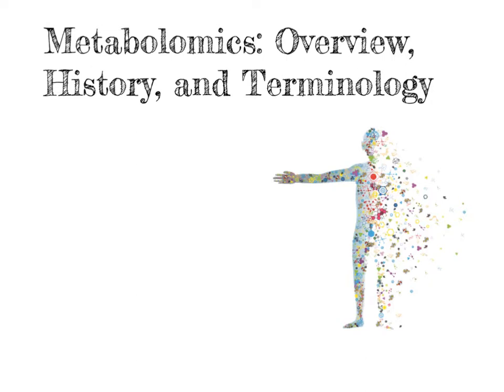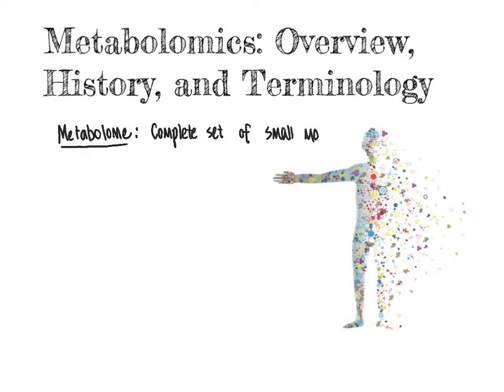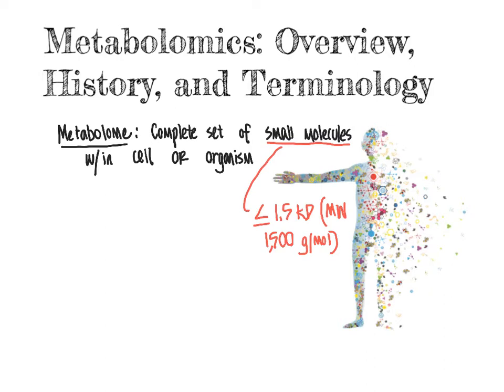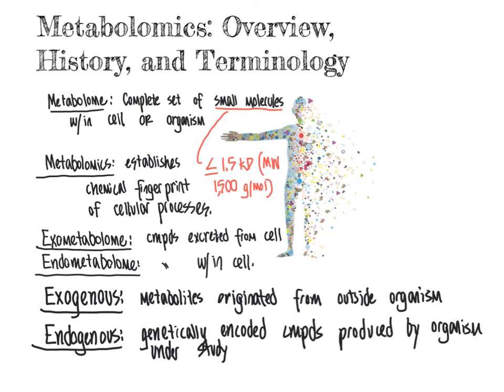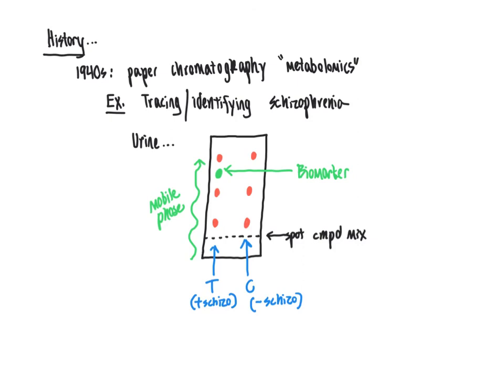CHM4930 Metabolomics Overview Terminology and History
This video provides an introduction to metabolomics, including key terminology and a brief historical overview of the field.